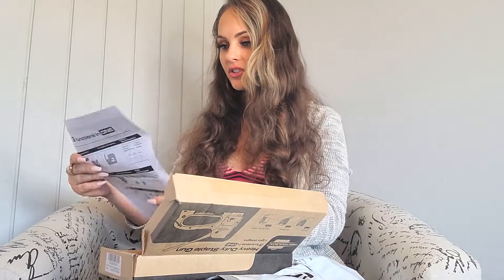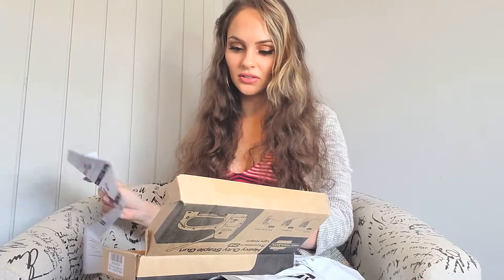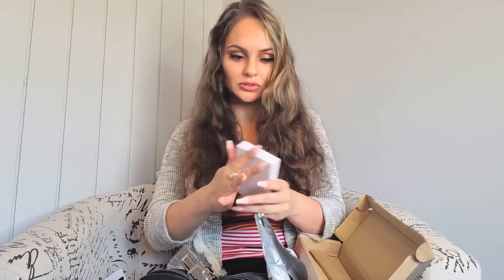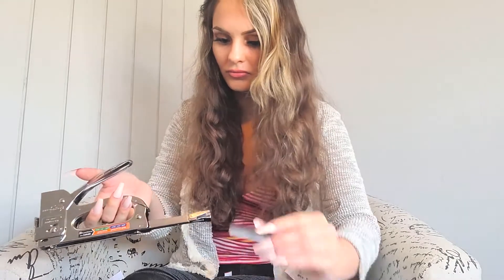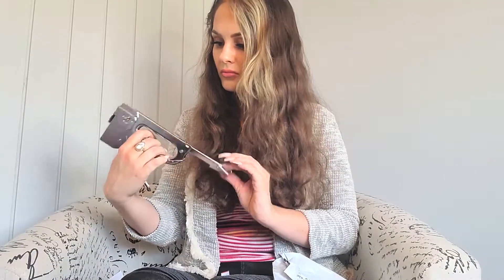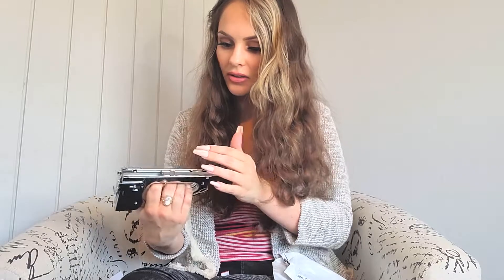Amazon Must Haves Heavy Duty Staple Gun Unboxing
In todays video we will do unboxing for Amazon Must Haves for homes decor kitchen. We are making a series about Amazon Finds for homes for year 2021. Check our other videos for Amazon Finds for moms and teens.

3 Foot Christmas Tree Unboxing and Decoration Ideas for Home and Small Budget Decor for Christmas